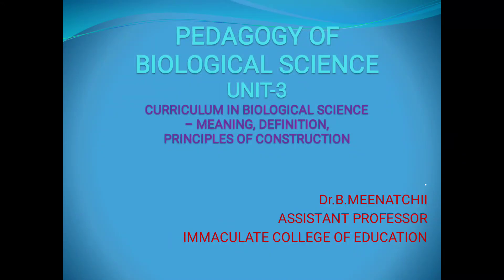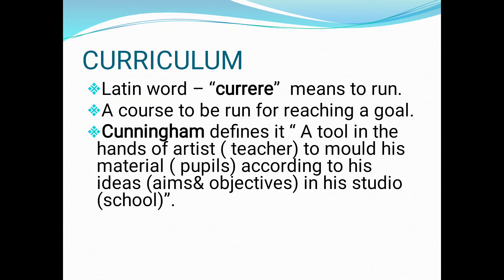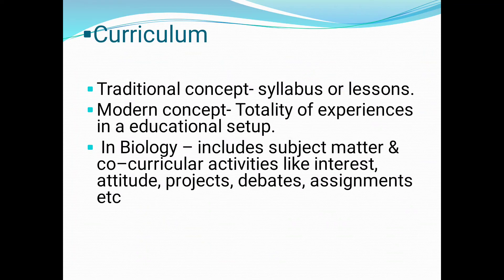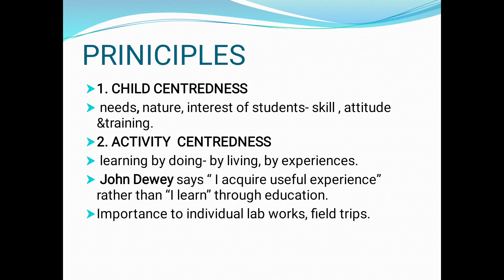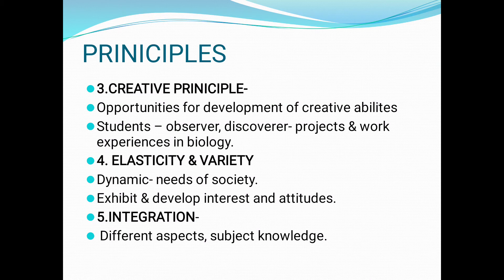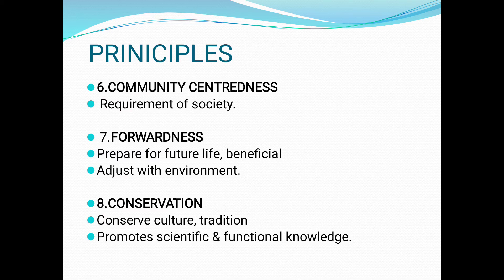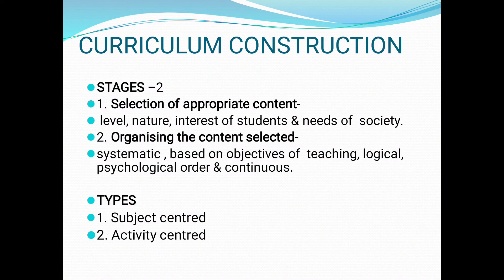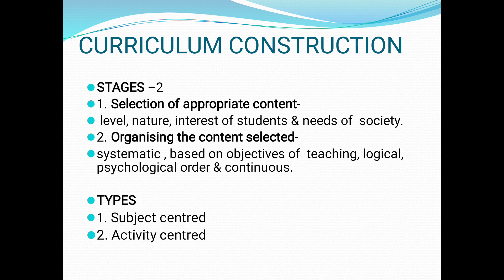Pedagogy of biological science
Curriculum, meaning & principles